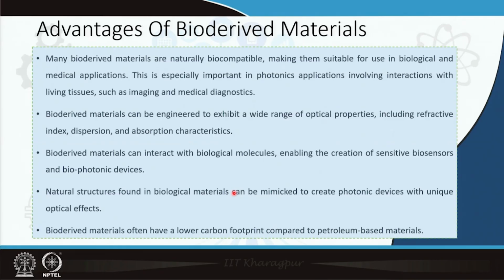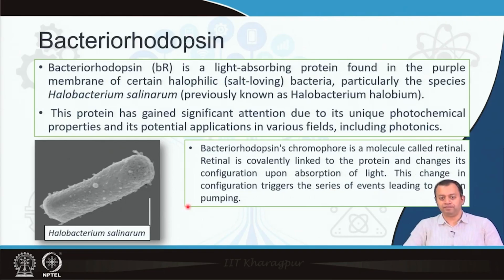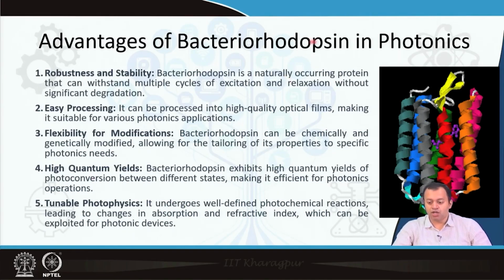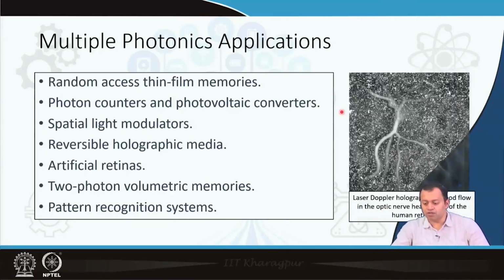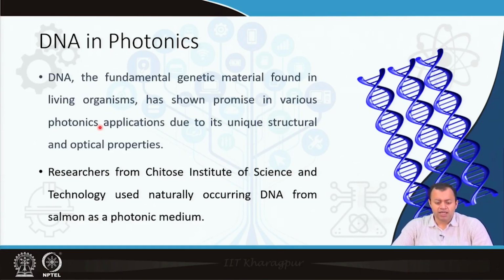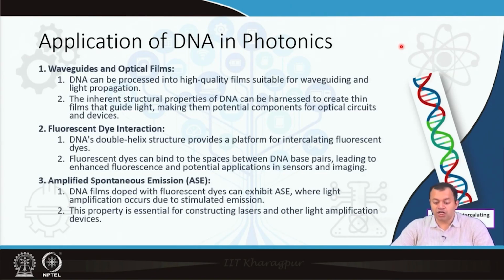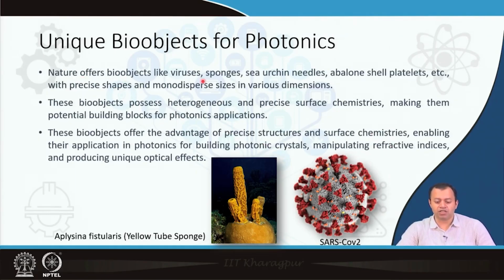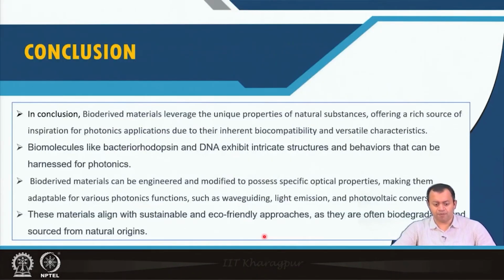Bioderived Materials - 1